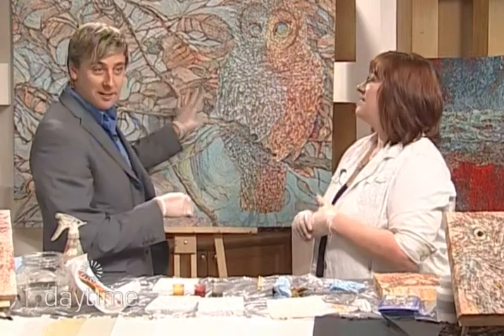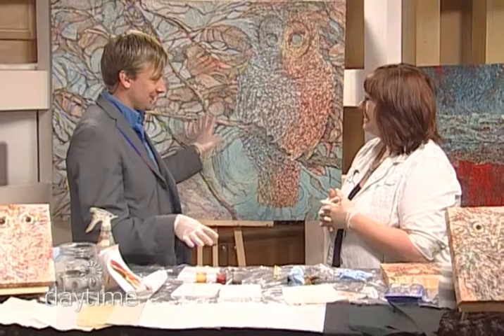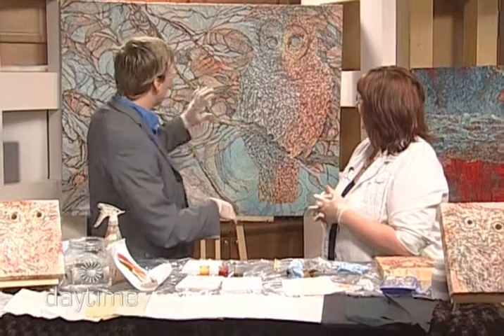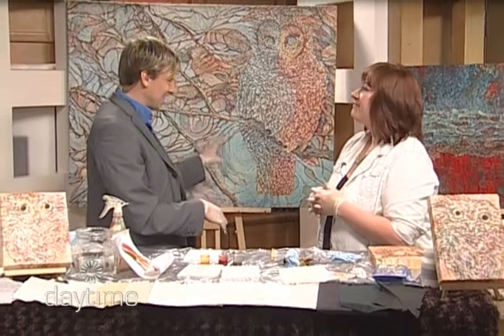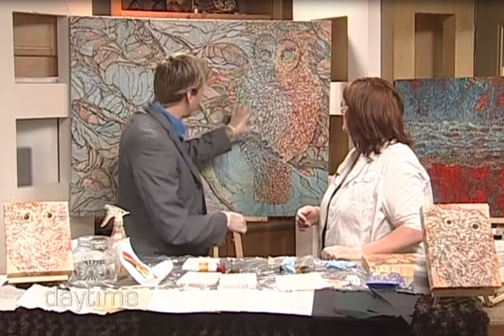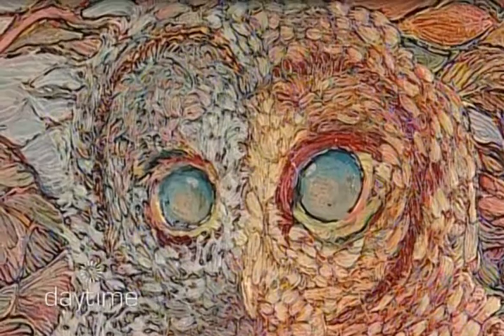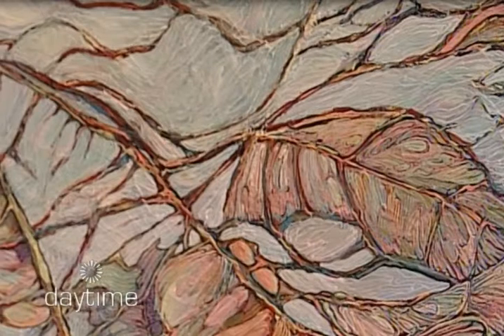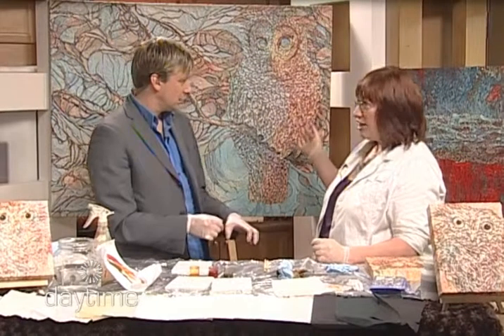2012-04-26_Demotalk.mp4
Live on Daytime TV as a participating artist on the Barrie Spring Art Tour, demonstrating the process of my work as a Contemporary Paper Artist.